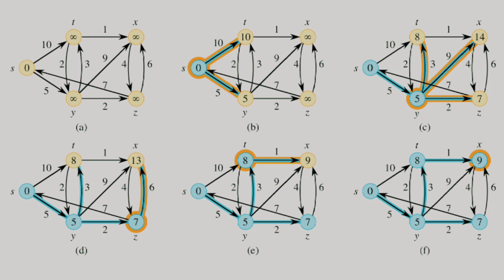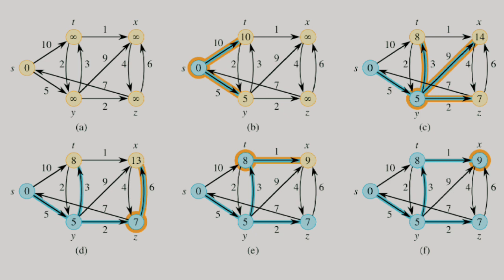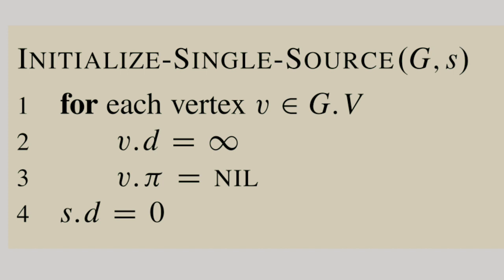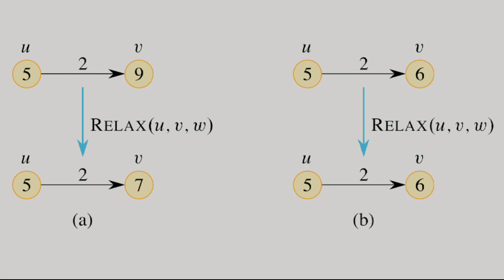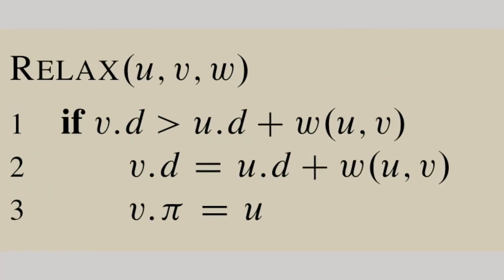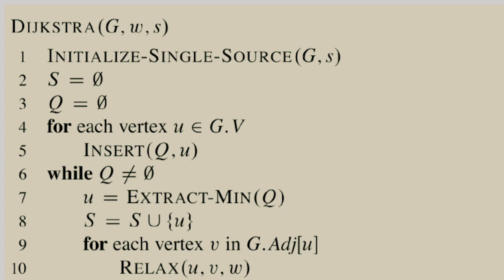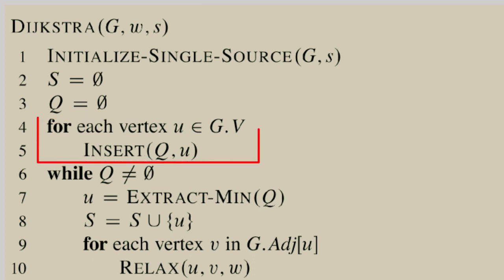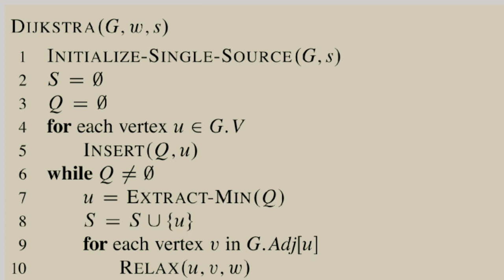Dijkstra's Algorithm - Part 2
Dijkstra's Algorithm
It is a single source shortest path algorithm which calculates the shortest distance of each vertex from the source vertex.